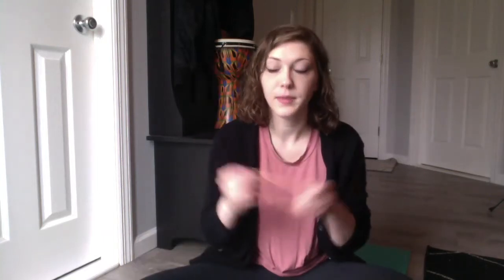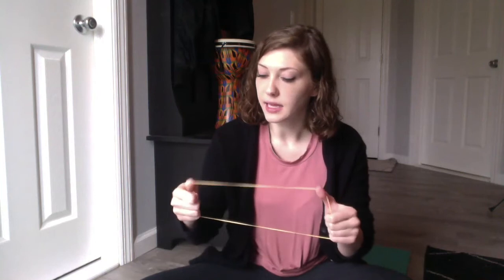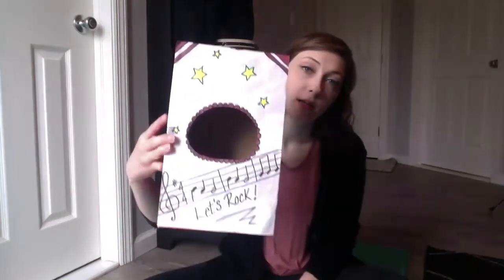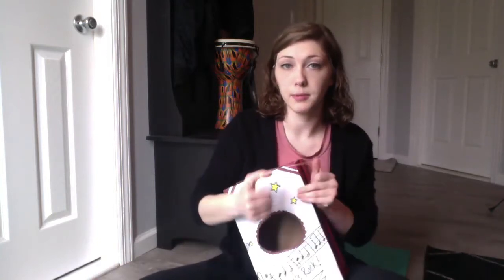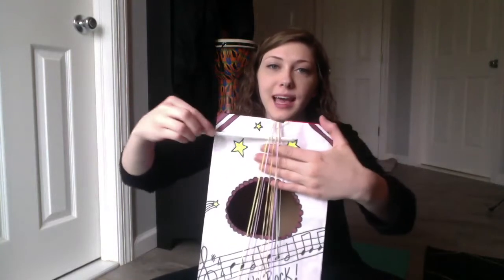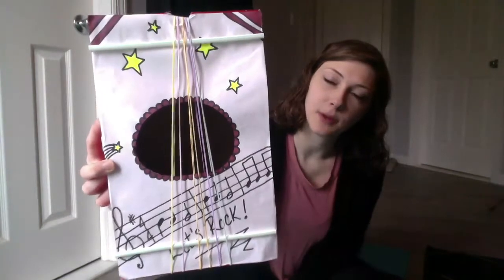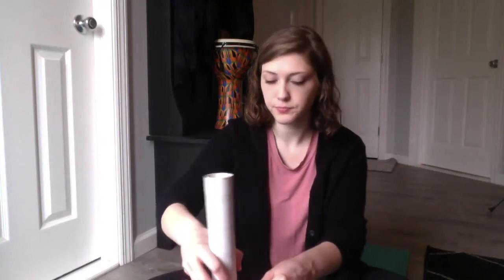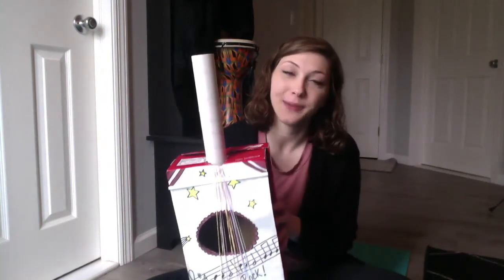DIY Instruments: Make A Groovin' Guitar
Watch this video to learn how to make a guitar using a shoebox/tissue box, 6 big rubber bands, 2 straws/chopsticks/pencils, and an empty paper towel roll! Decorate however you would like and have fun grooving on your new guitar!